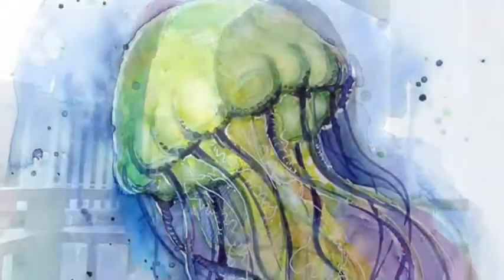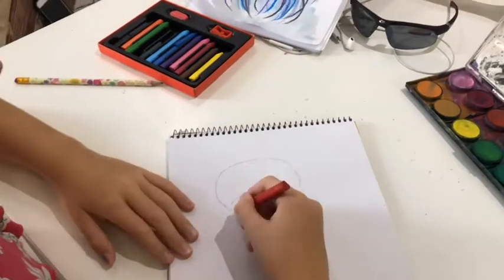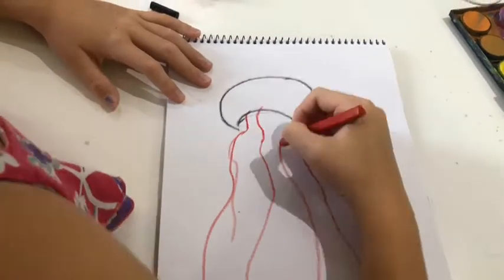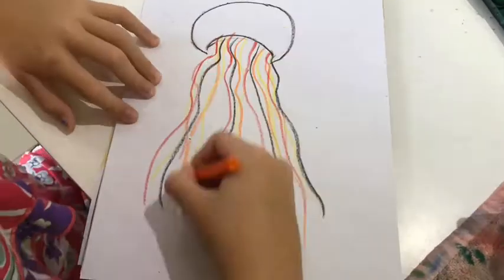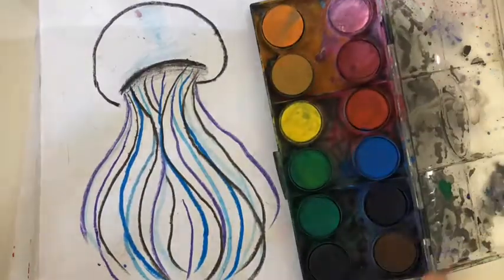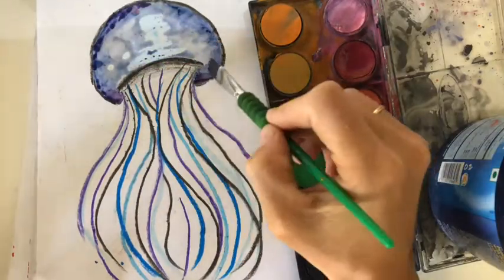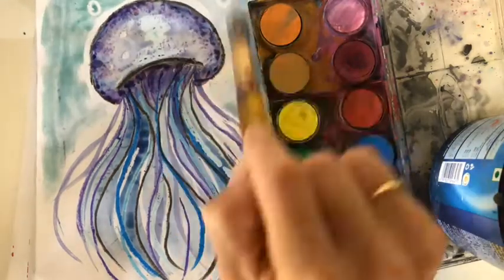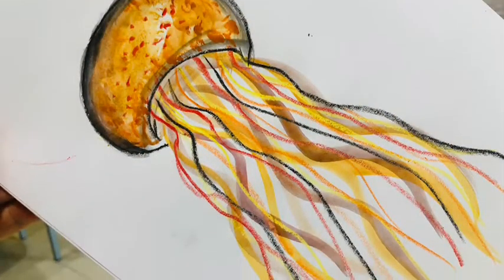Under the Sea ART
In this video, students understand the importance of creating art to express their concern about underwater creatures and pollution.